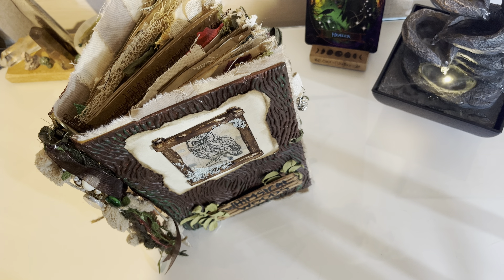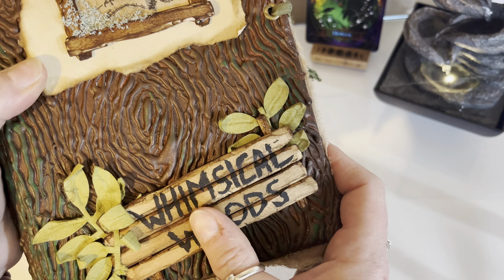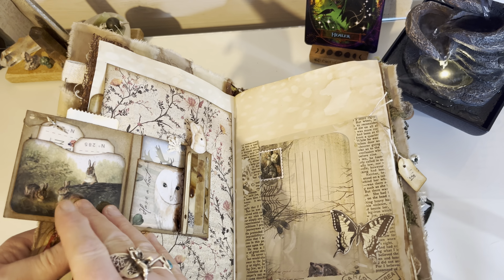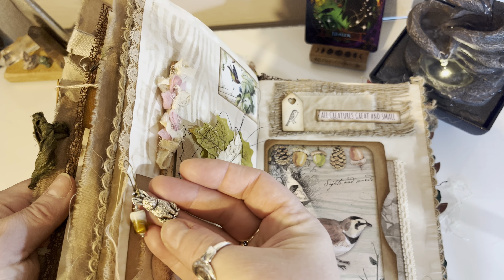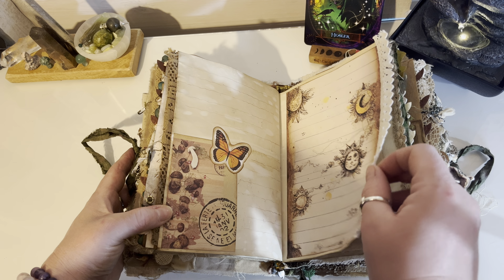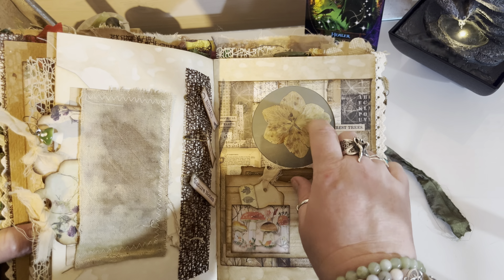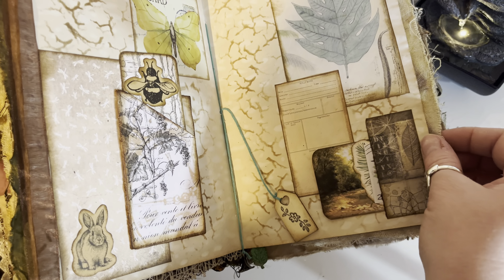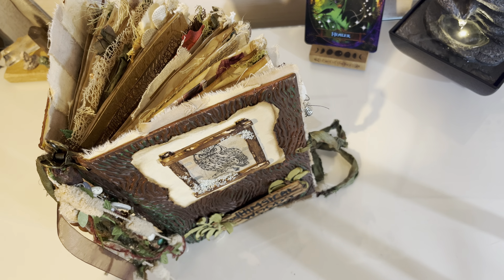Whimsical Woods Junk Journal Flip Through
Chunky woodland junk journal
9” x 6” 11/2” spin
Tassel
Loaded with ephemera